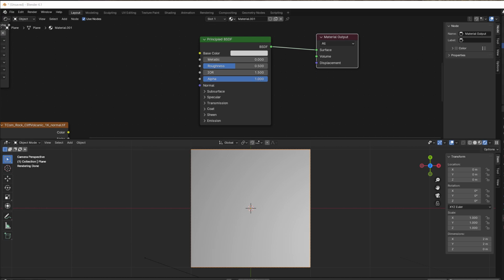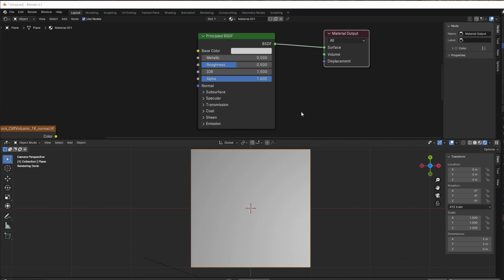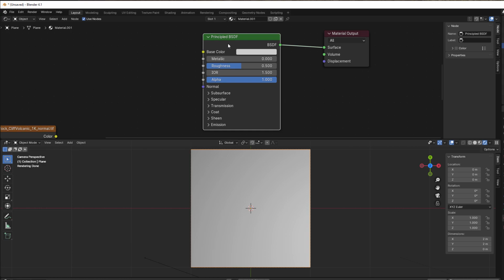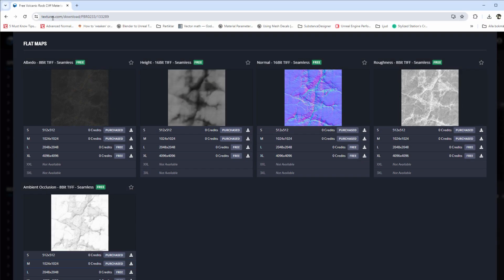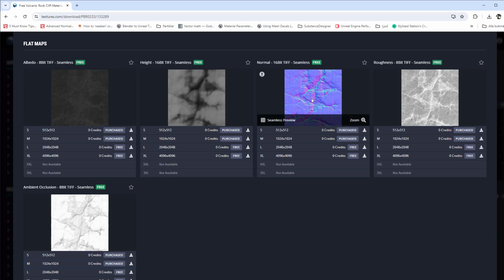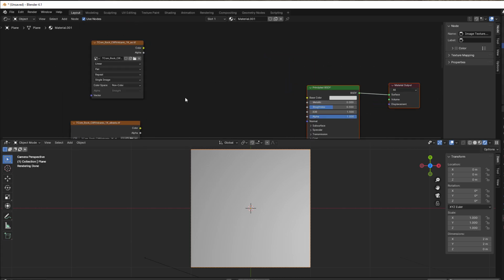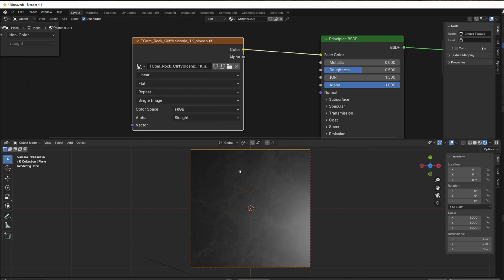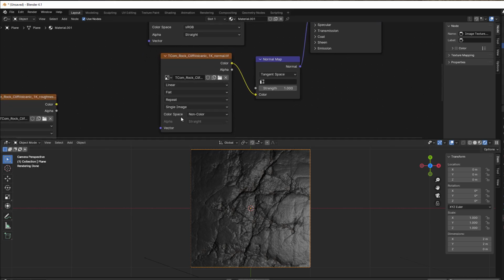32: Intro to Shader, Part1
This will be where we start to add shaders as well to our materials. I will start with the default principle BSDF to create a PBR material. What that is and how it works I explain in this...and the next video.